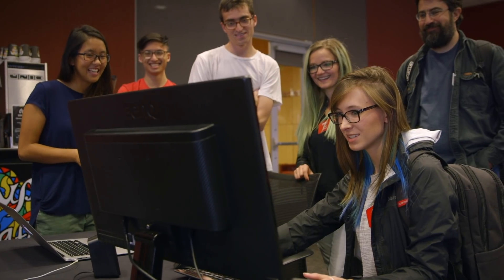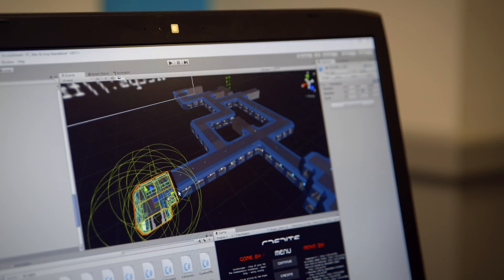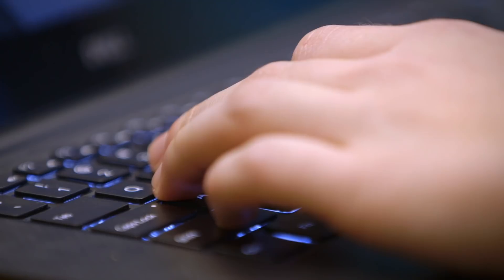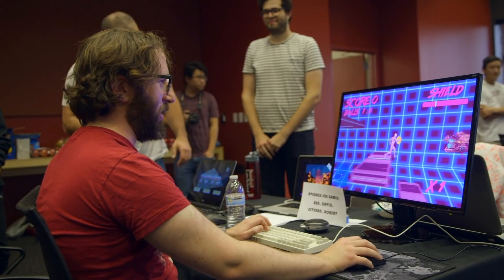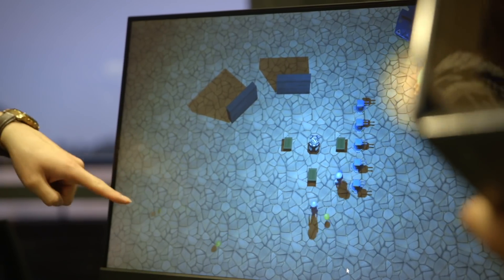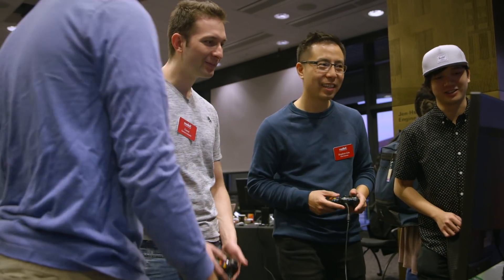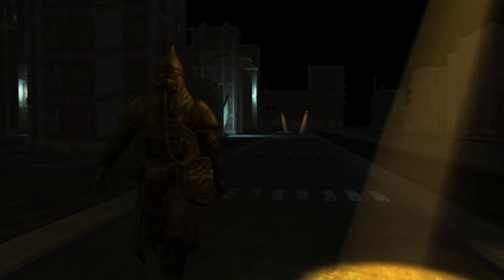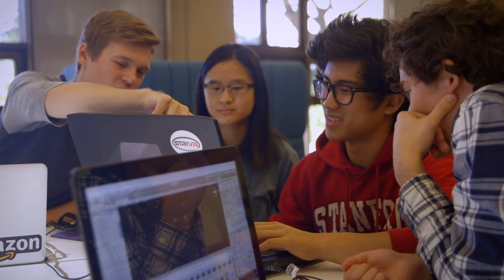Stanford students design and create playable video games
With mentorship from their professors, alums and industry professionals, 14 student teams created video games that you can download and play yourself.